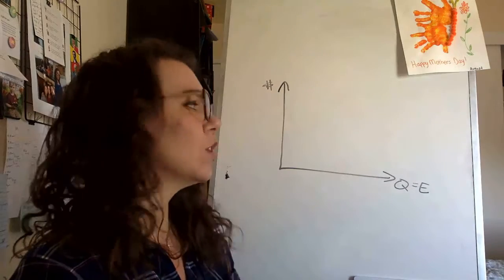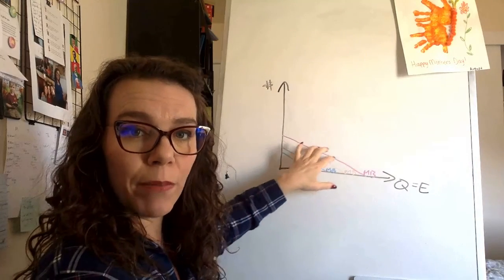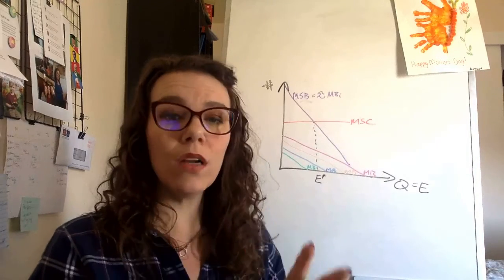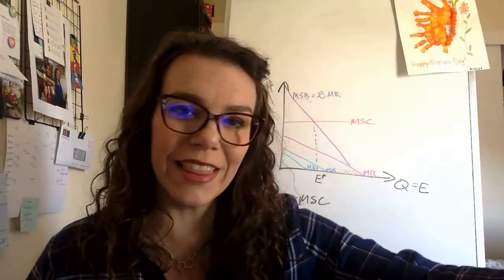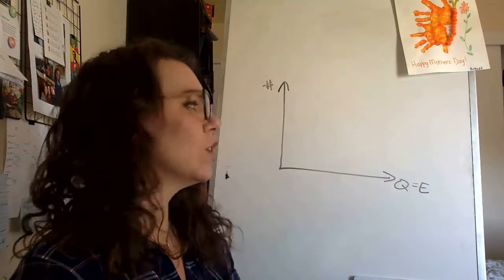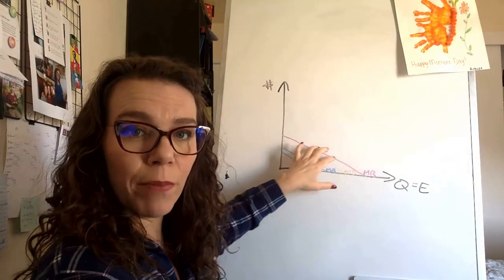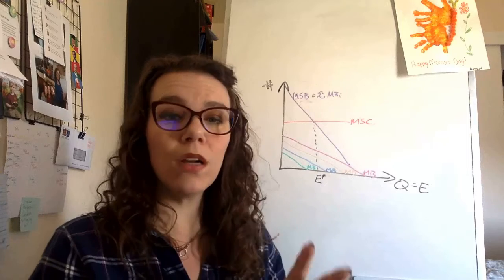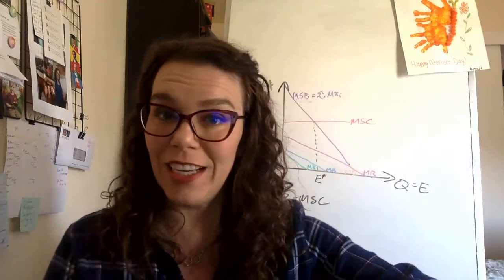Fiscal Federalism Review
EDIT:  Looks like this video wasn't edited well (by me) and will have to be replaced!
Remember, the big difference between fiscal federalism with mobility and without mobility is that with mobility, each community is (theoretically) filled with voters with identical marginal benefit/demand curves!

This video reviews the differences in the two models of fiscal federalism we examined, with and without mobility.  This includes the Tiebout model and the majority voting/median voter models.  This is helpful for students in econ 132 working on homework assignment #2, and for reviews.